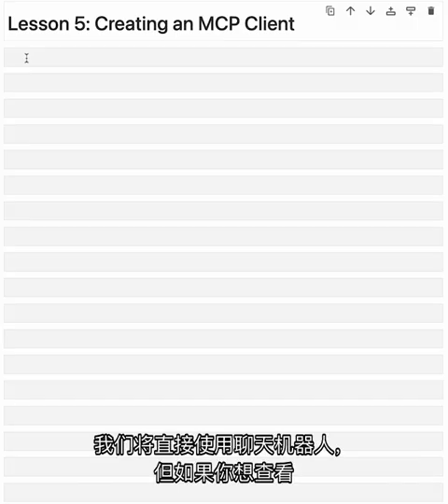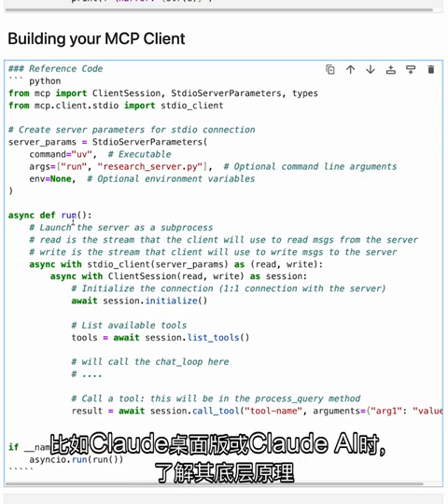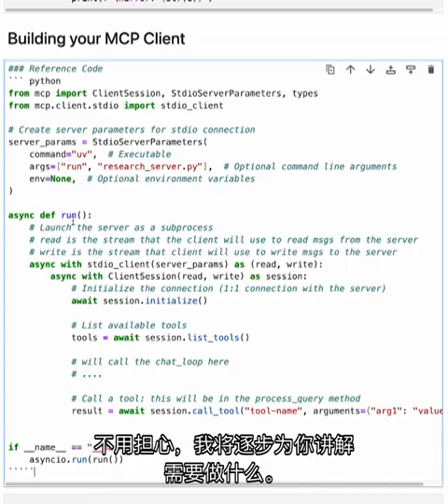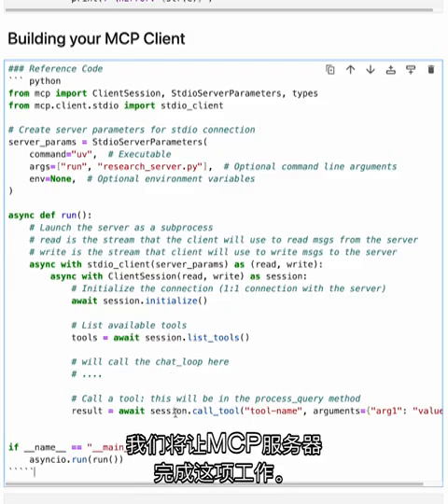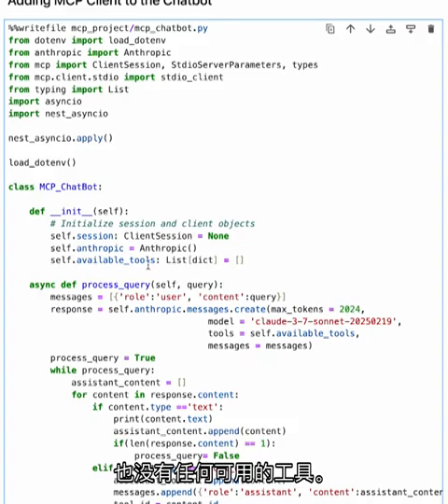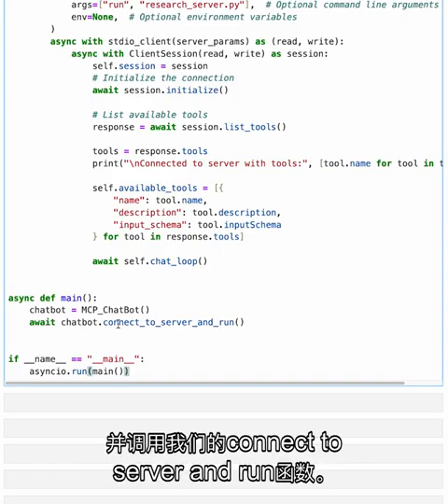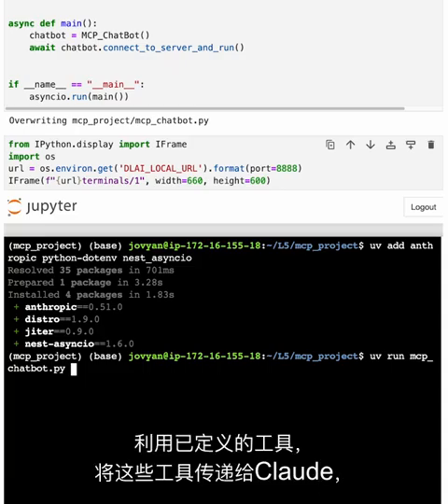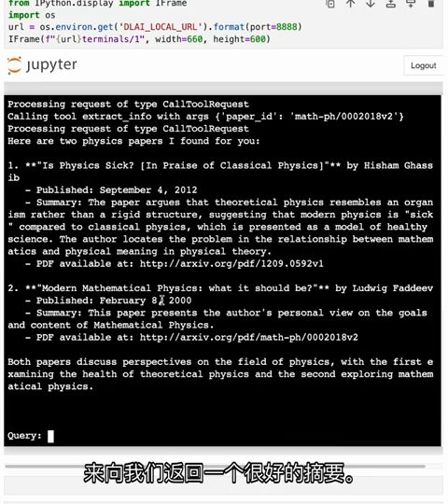L5 创建 MCP 客户端